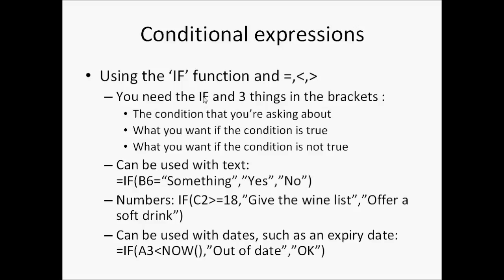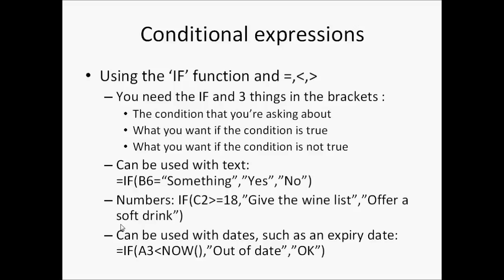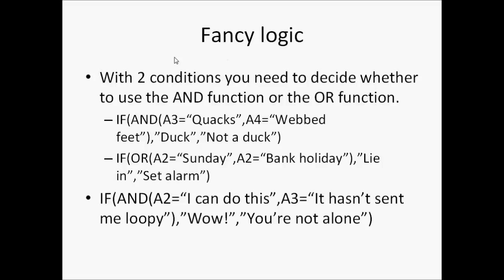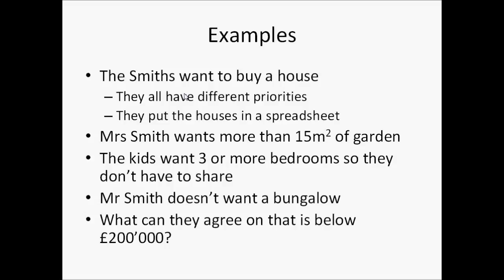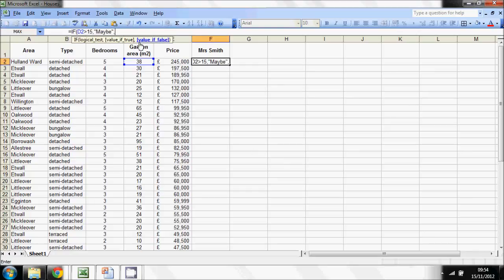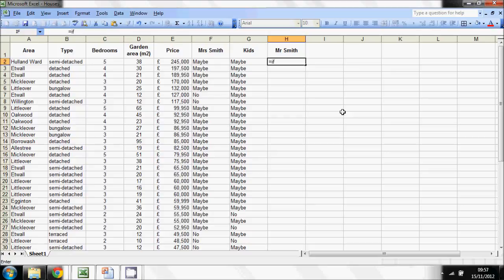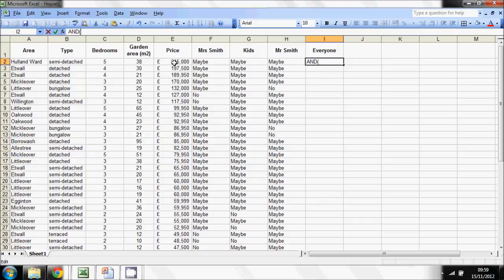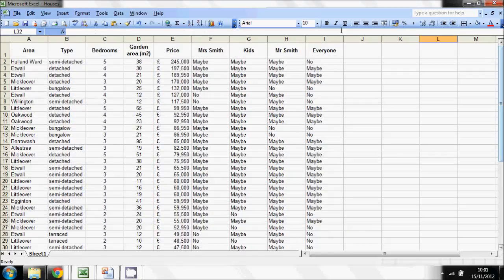Conditional expressions 2